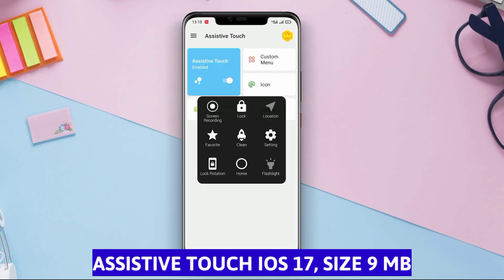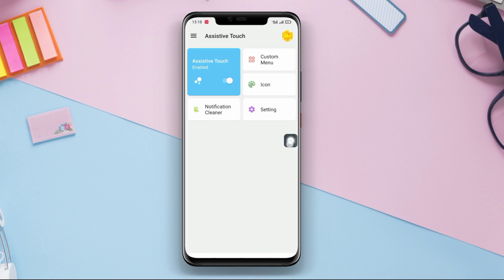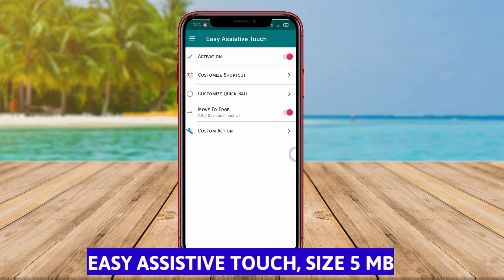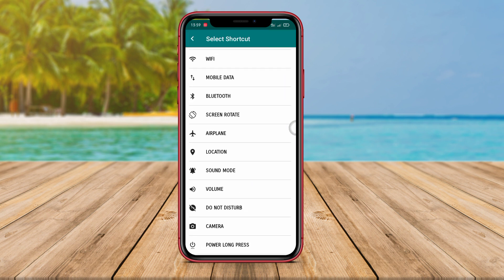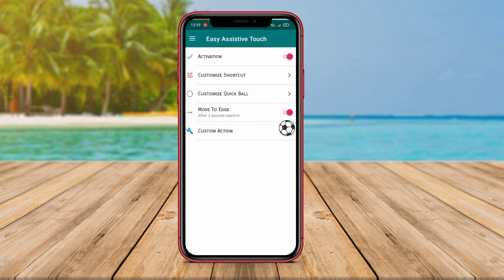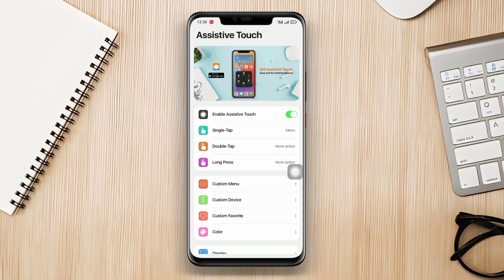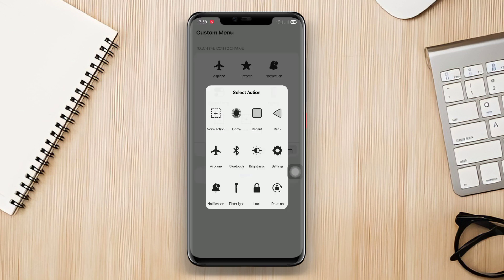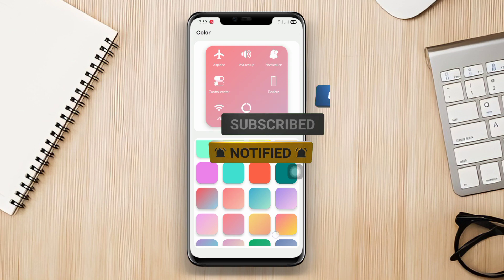3 Best Assistive Touch For iPhone On Android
Best Assistive Touch for iPhone on Android is an application that provides a virtual button on the screen of an Android phone, similar to the Assistive Touch feature found on iPhones. This button allows users to easily access various functions, such as controlling the volume, locking the screen, taking screenshots, and navigating through the phone without using physical buttons. It offers a convenient and accessible way to use an Android phone, especially for those who are accustomed to the Assistive Touch feature on iPhones.